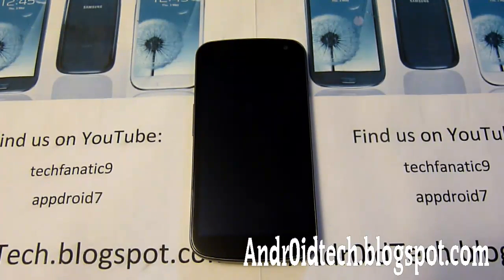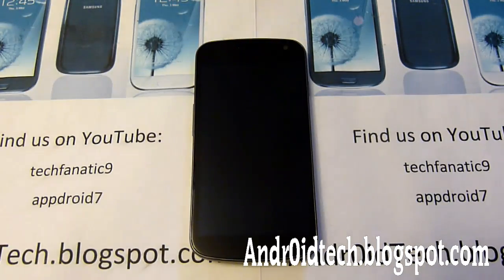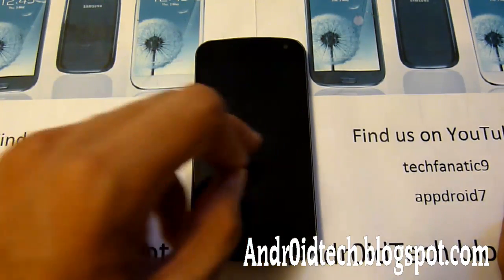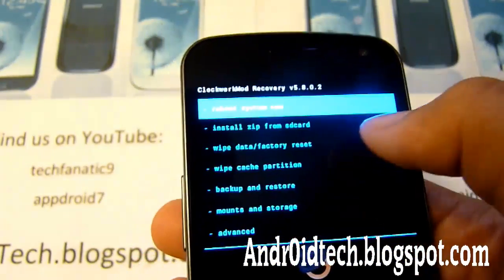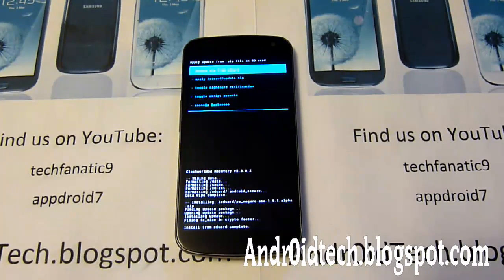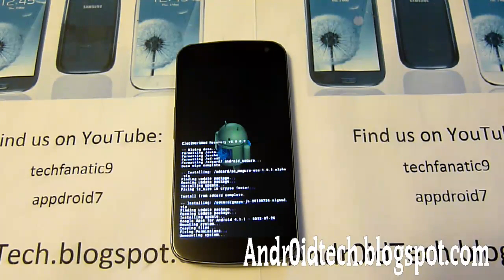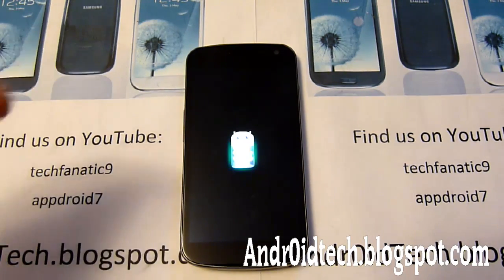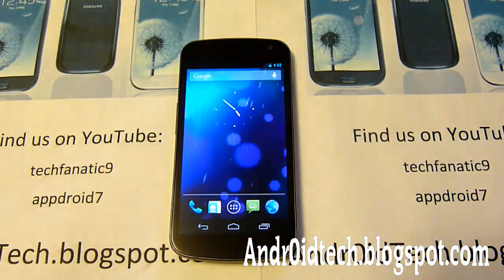How to Flash / Install Custom Roms,Themes on Galaxy Nexus [GSM/Verzion/Sprint]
This video will show you the complete guide on how to flash / install custom roms, themes, and tweaks on your Samsung Galaxy Nexus GSM/Verizon/Sprint phone.